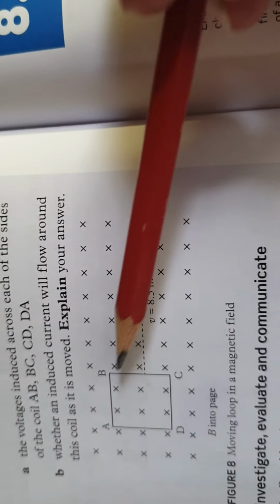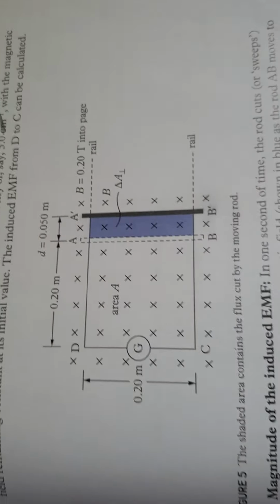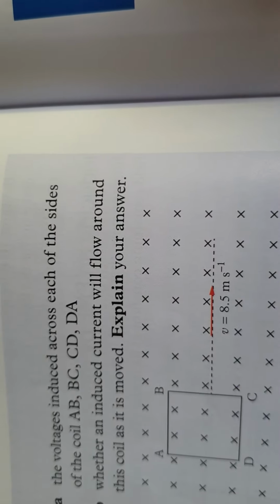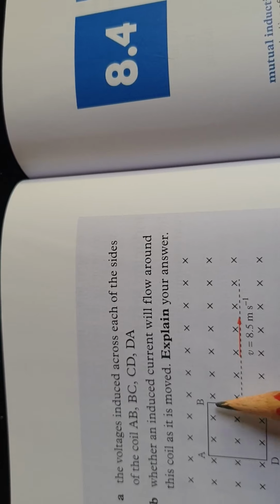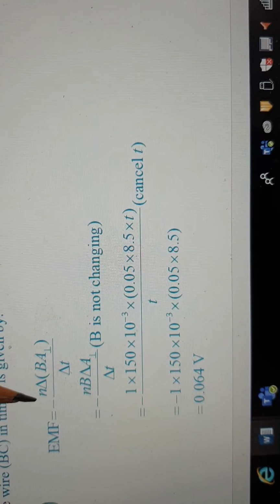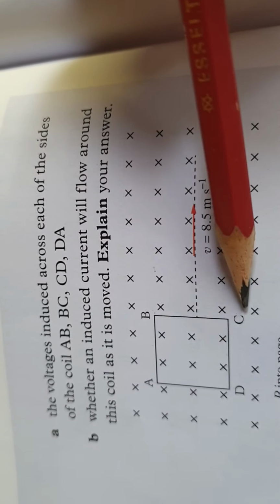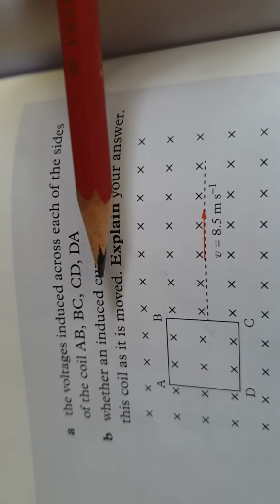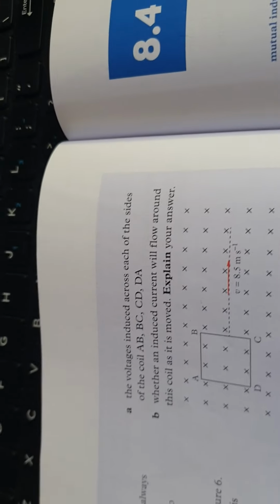12 Electromagnetic induction - Check learning 8.3 Q 5 & 6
Working and explanation